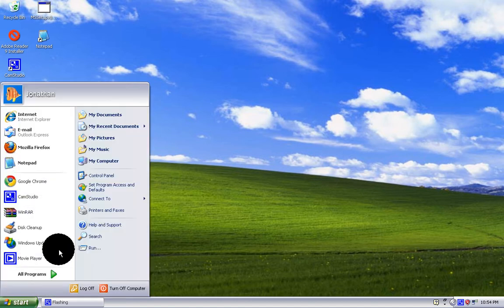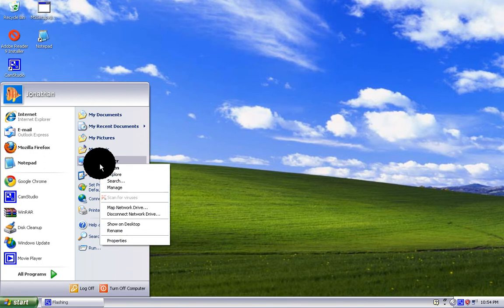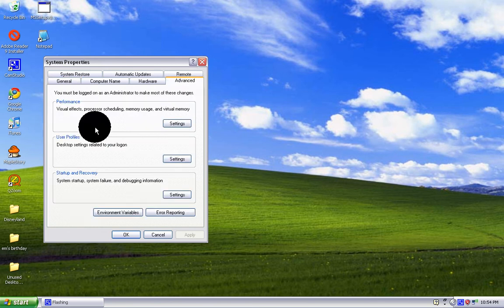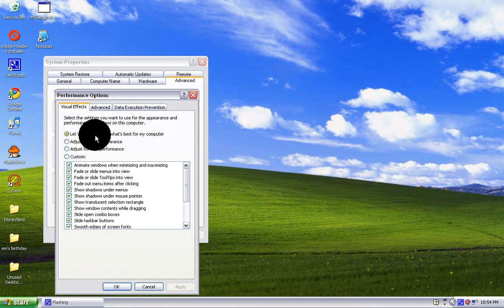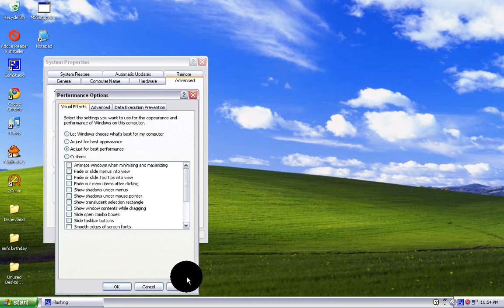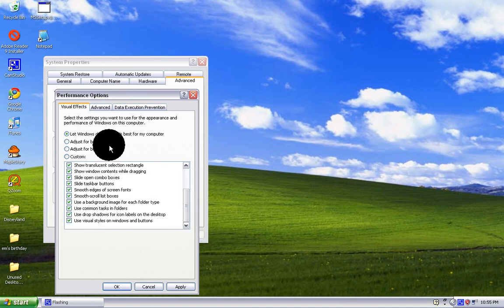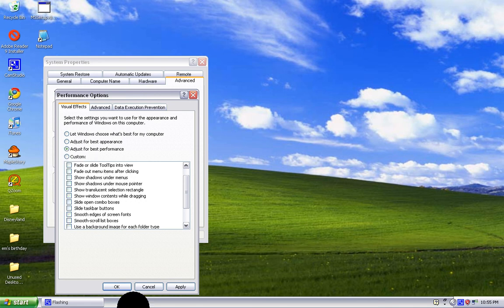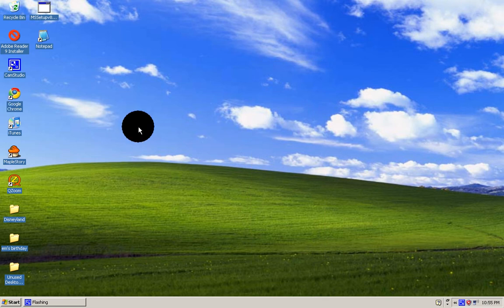How To Increase Your Computer/Laptop Performance